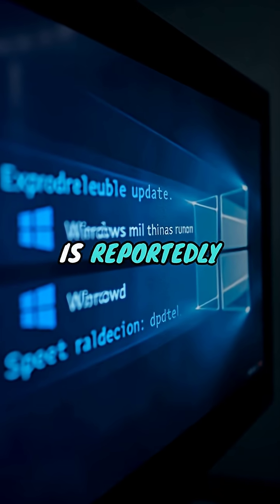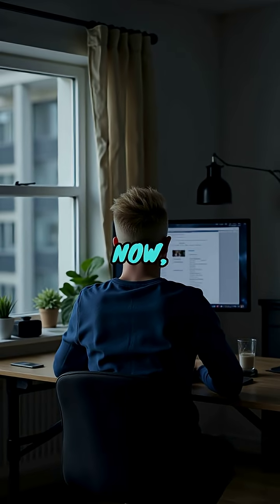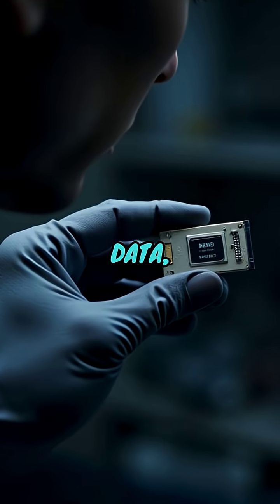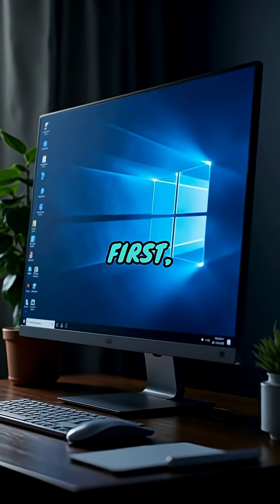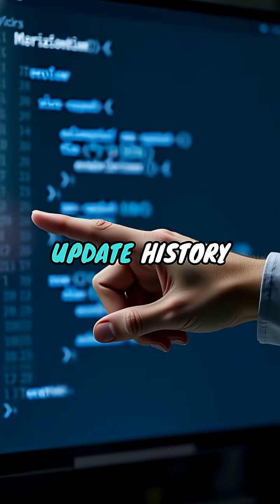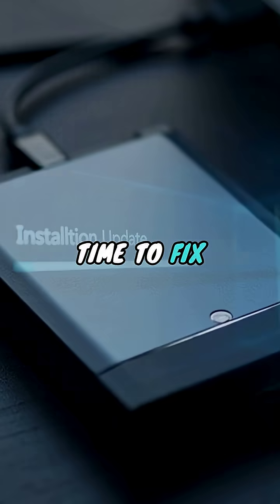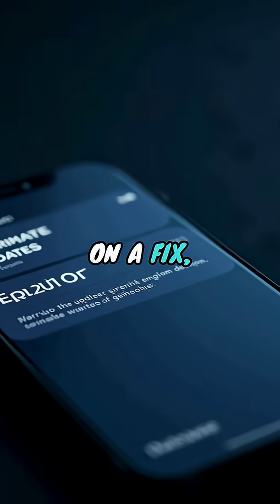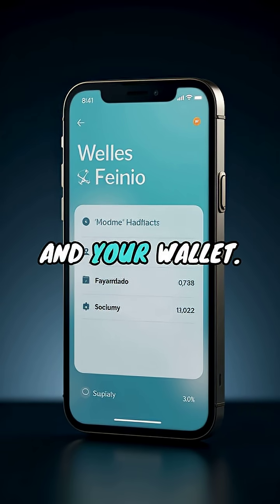Windows 11 Update Is BRICKING SSDs: Here’s How to Protect Your Data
A new Windows 11 update is reportedly damaging SSDs! 😱 Don’t risk your data—here’s how to check and protect your drive.